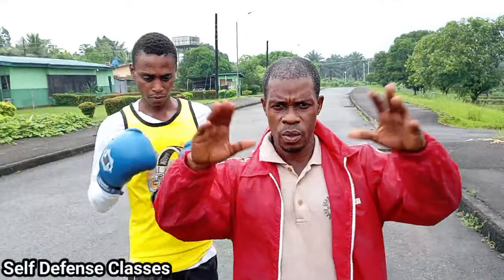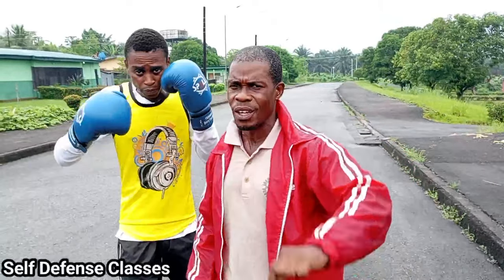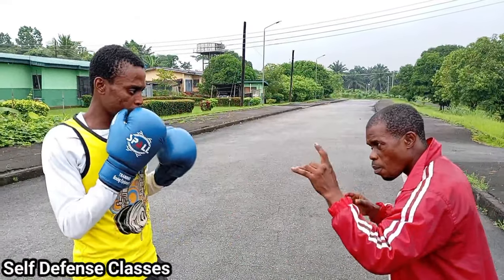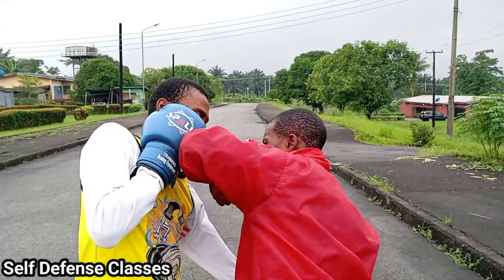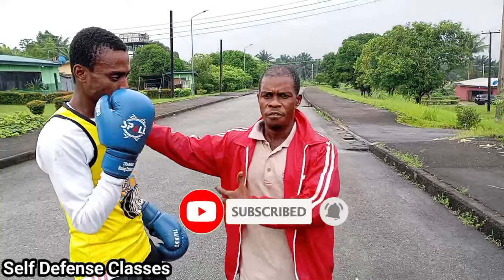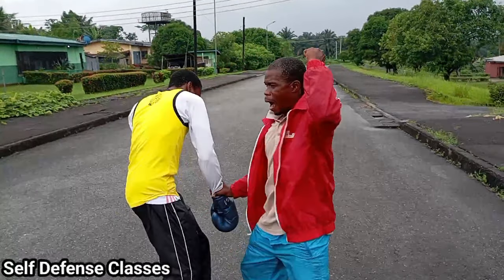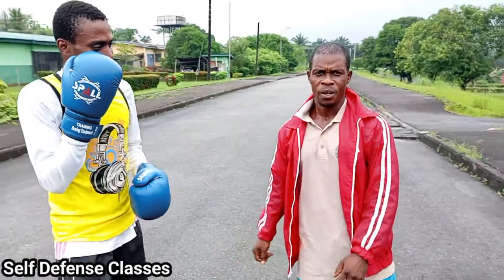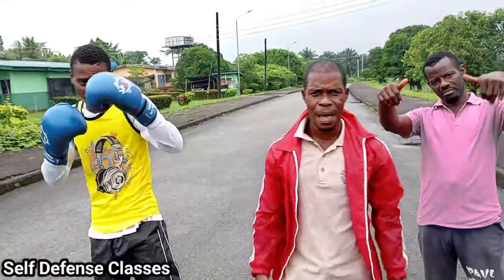How to Counter street Punches with strikes | Tigerfist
This video will teach you how to Counter street Punches with strikes.. Master Kennedy is here to teach you street self-defense and fitness training, our videos are updated every Tuesday and Friday so please subscribe to our channel to get updated anytime we drop a video...